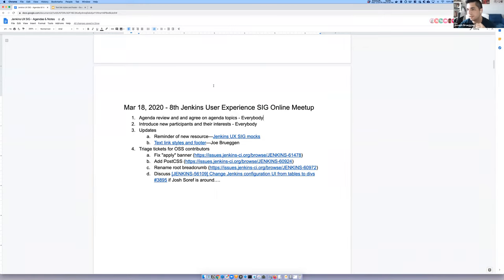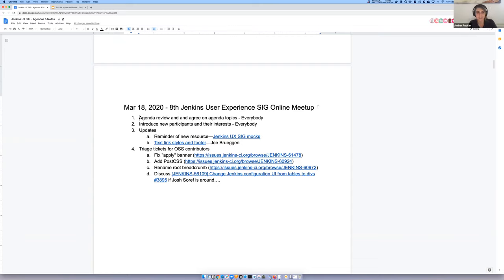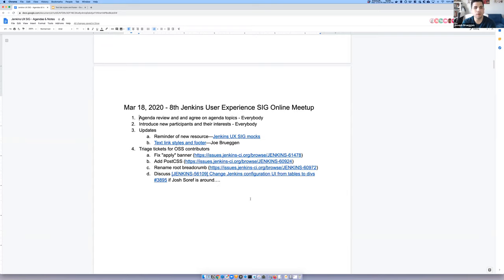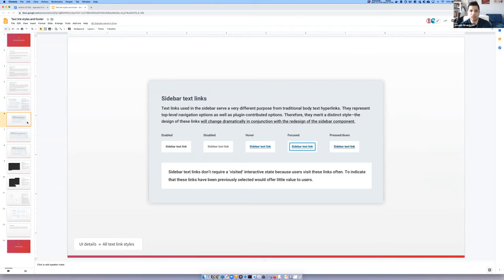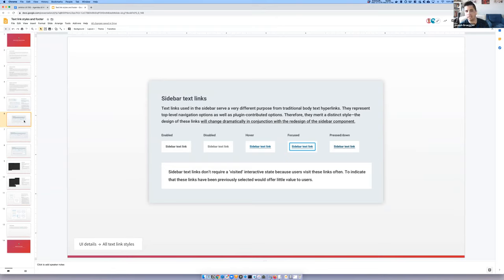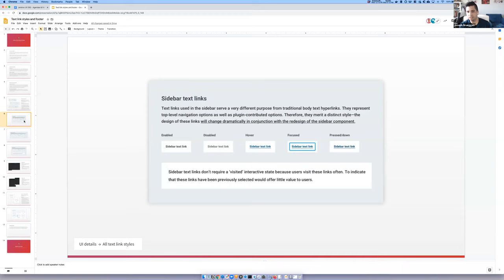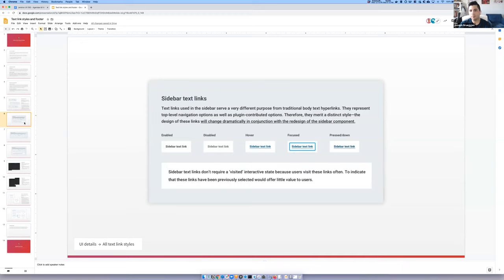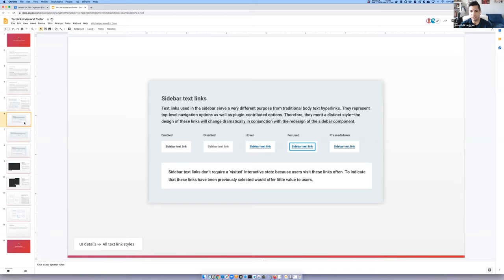Jenkins UX SIG Meeting - 18 March 2020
Discussed planned changes for text links, the redesign of the footer and finally there was a long discussion about suitable issues for contributors during which Josh Soref requested support for getting a PR merged that would change the configuration screen from using HTML table elements to divs to make it more modern and mobile friendly.